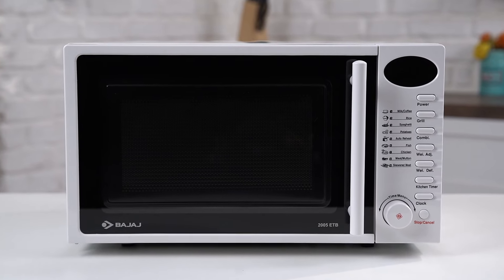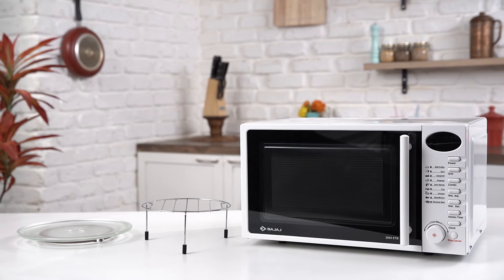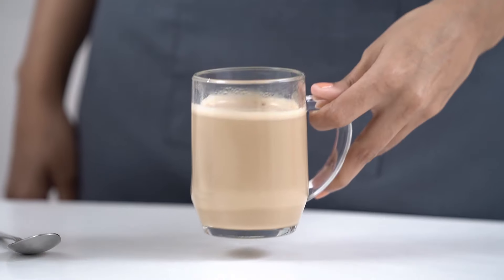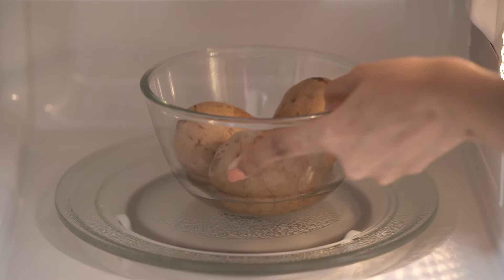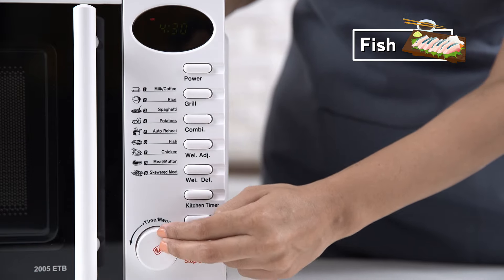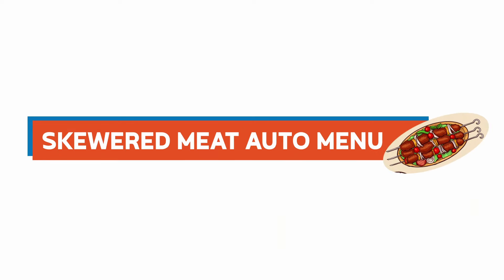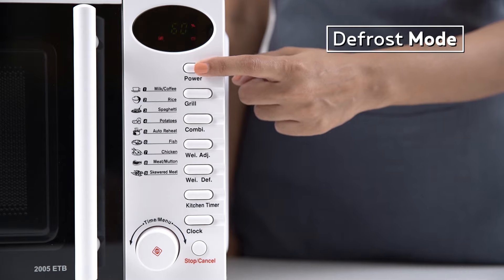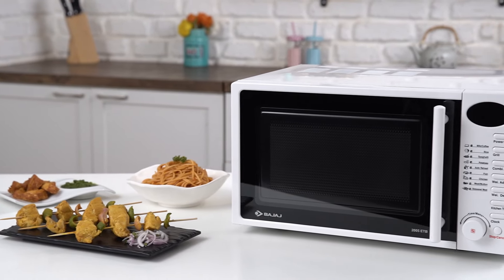Bajaj 2005 ETB Microwave Oven Demo Video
Explore your passion for cooking with Bajaj 2005 ETB Microwave Oven. It comes with a glass turntable and a grill rack that allows you to bake and grill both. With 9 Auto Cook Menu and a capacity of 20ltr, it is indeed the perfect partner for every kitchen!

For further assistance on the product please reach out to 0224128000